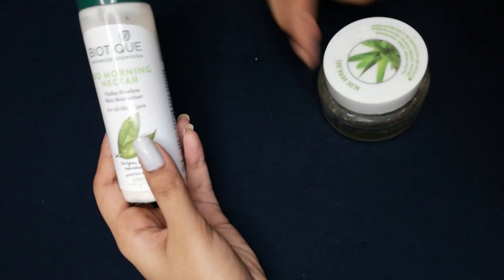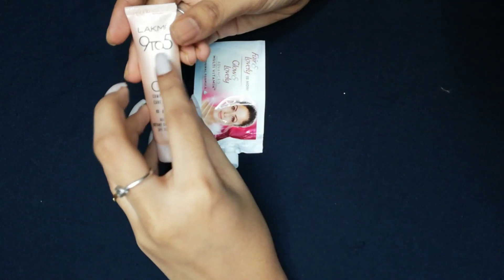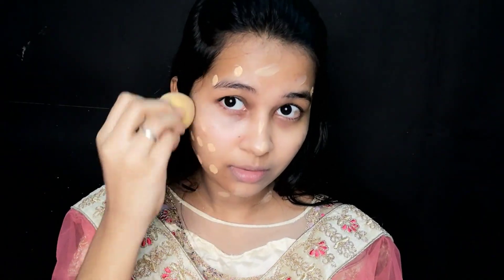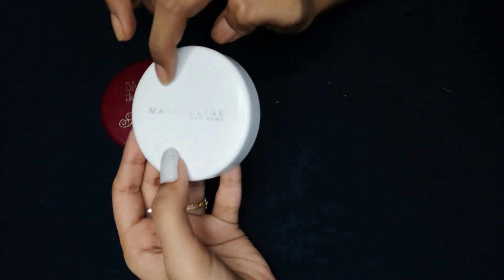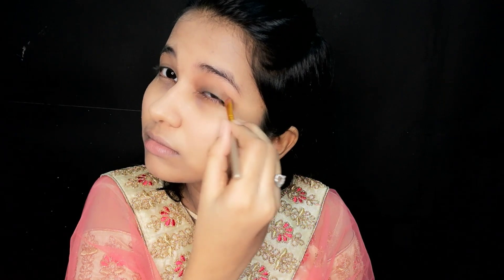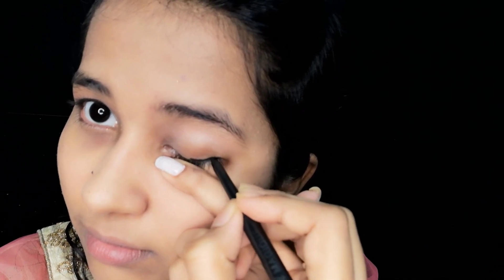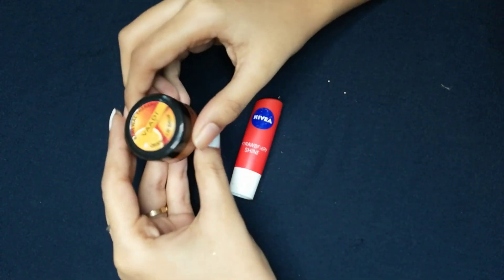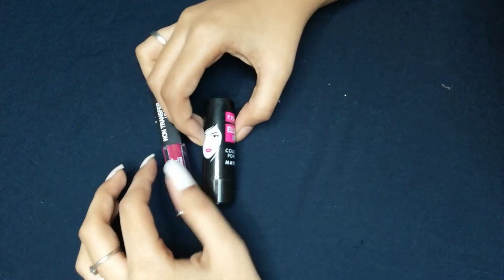பொங்கல் மேக்கப் Look 2021 || Festival Makeup with Affordable Products | Tamil | Rose Beauty Tips 💖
Hey Girls..!
Today in this video I'm sharing Pongal MakeUp 😍❤️
I've given step by step information about everything I used with Affordable Products.

Product Used :
▪️ Biotique Bio Morning Nectar
      ( Moisturizer)

▪️ Lakme 9to5 CC cream

▪️Wet n Wild product
     ( Eye Shadow)

▪️Loreal karjal product

▪️ Walk Free product
      ( Mascara )

▪️Vaadi Lip Balm

▪️ Elle 18 Colour pop Matte

______Credits__________________
we thanks for free intro videos

Copyright : All the content and pictures are owned by Vanity Tamil Channel..
Please don't use any content or pictures used in this channel.